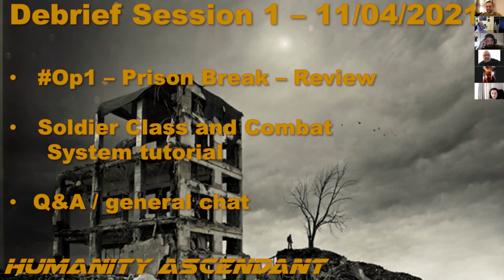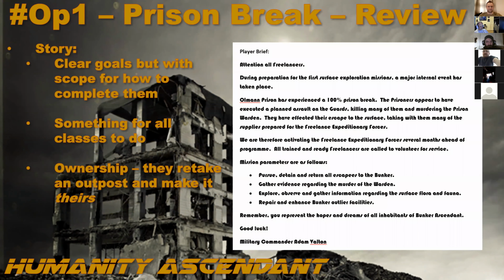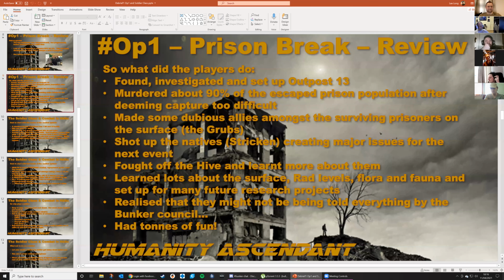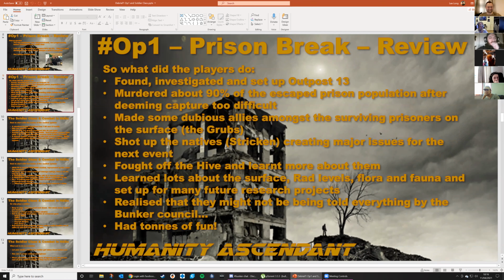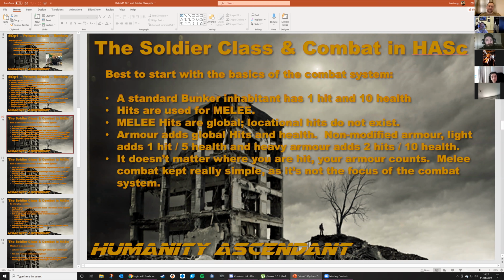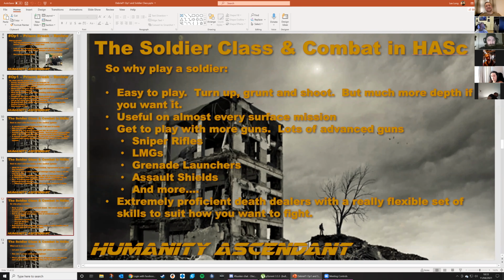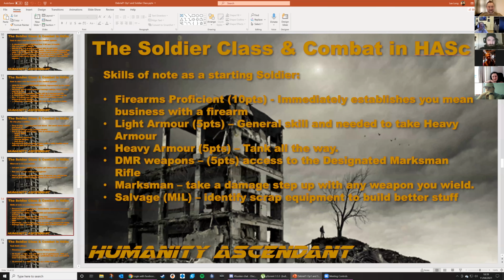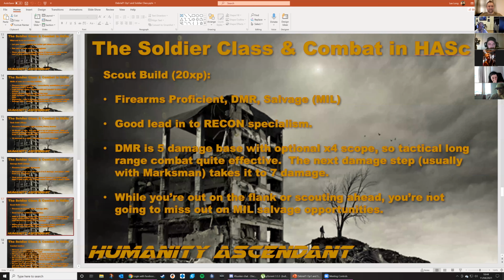2021-04-11 HASC - Event 1 and Soldiers Review & Q&A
A chat about our first ever event in retrospect and a look at the Soldier class and combat in general, with some Q&A at the end.